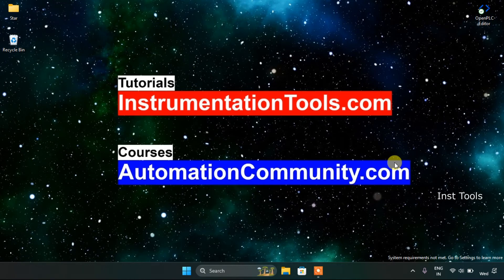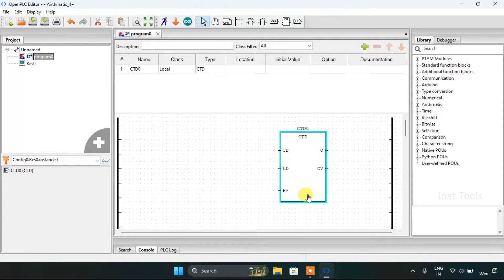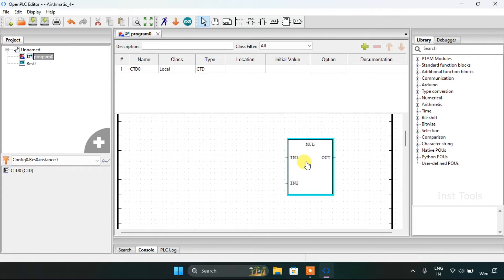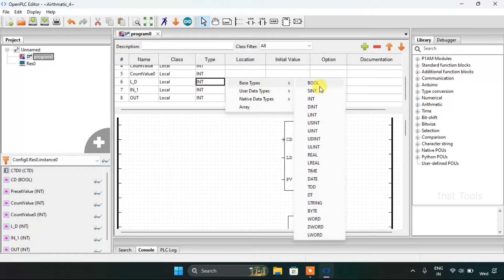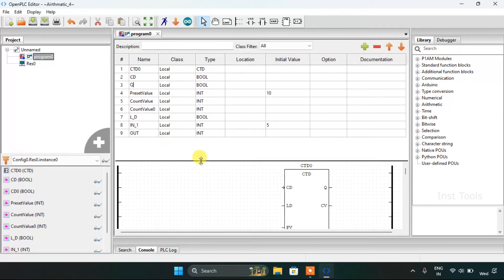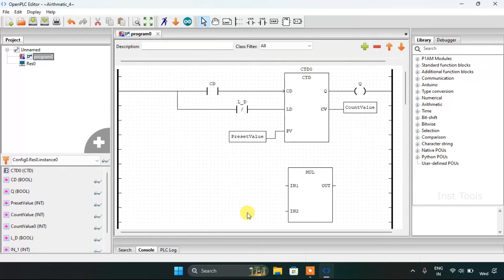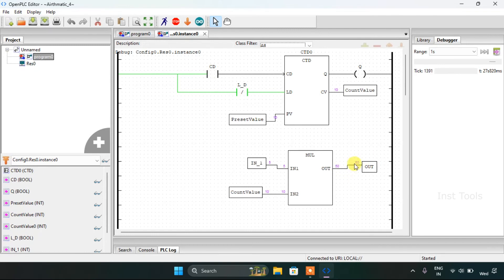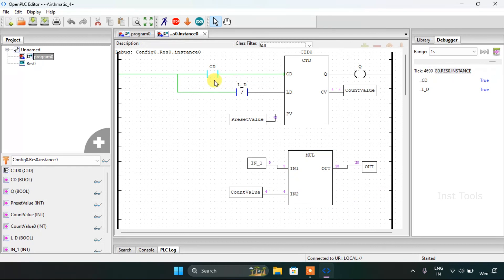OpenPLC Arithmetic Functions - Multiplication in PLC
In this video, you will learn the OpenPLC arithmetic function which is multiplication in PLC.